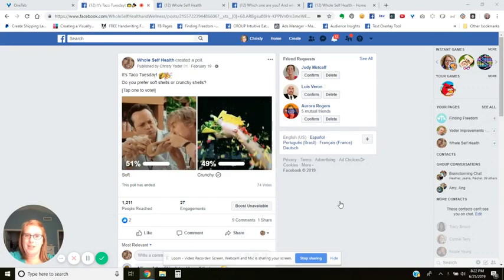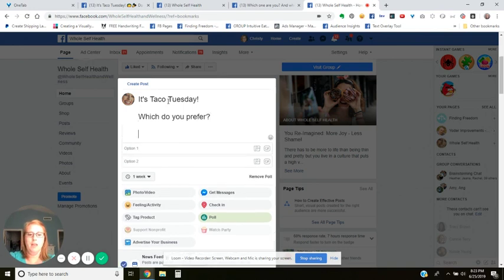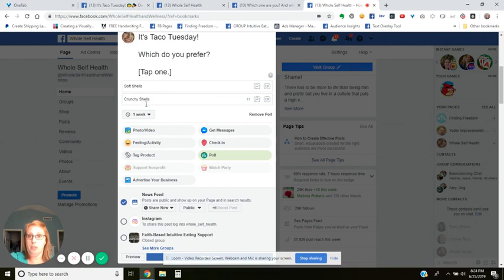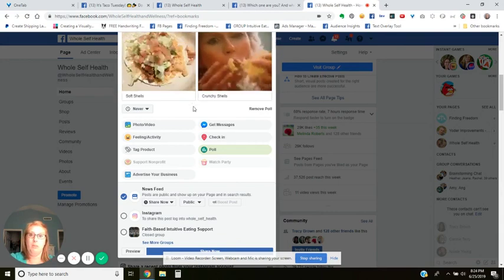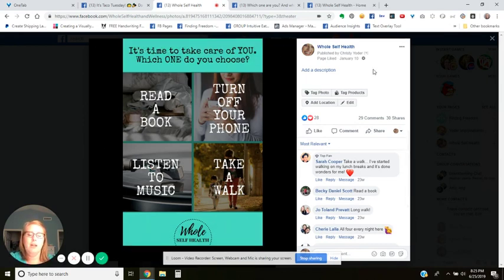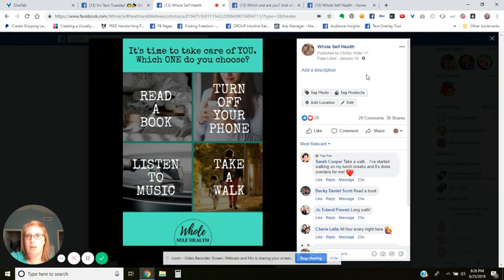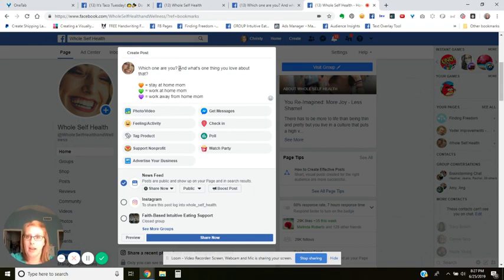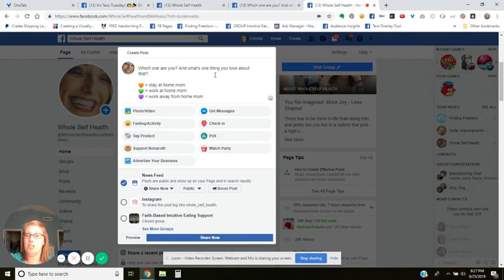Create a POLL as FACEBOOK POST for your Busines PAGE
Learn how to create a Poll as a Facebook Post. A Facebook post can be Wild Cards. Do you have a business idea and what to grow your business on Facebook?

Here's a little of what you will get:
Training on what's working and not working on Facebook
Get your questions answered about your Facebook page
Tips and Strategies to help you grow online.